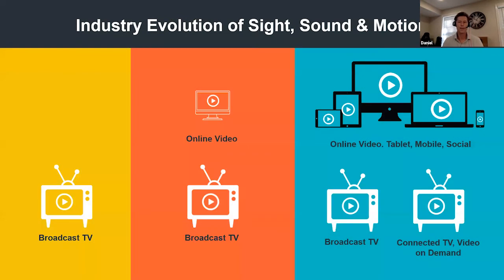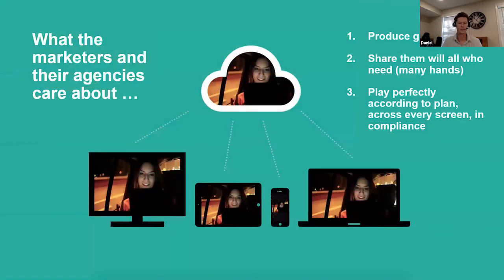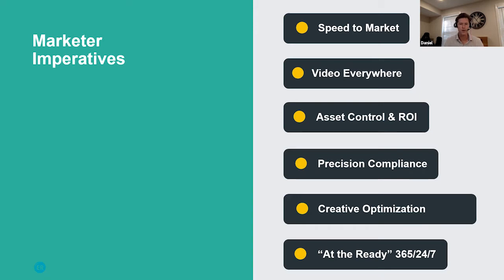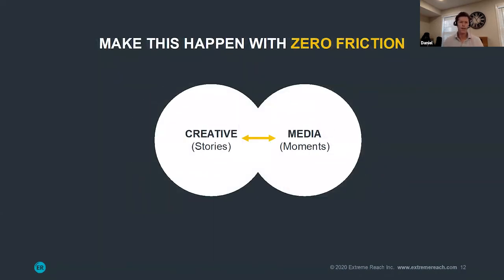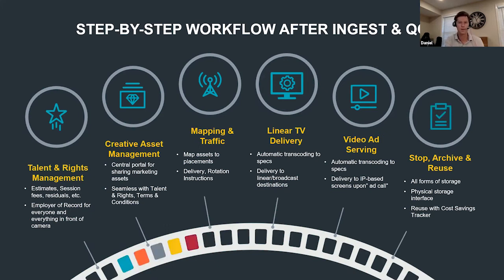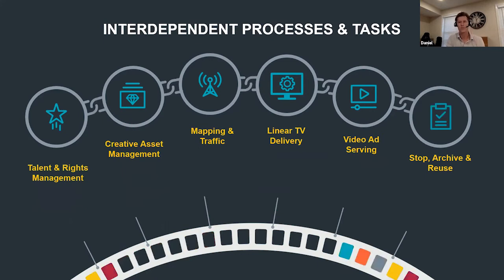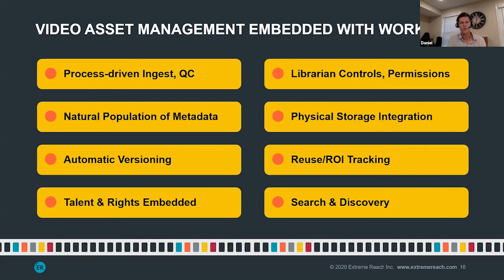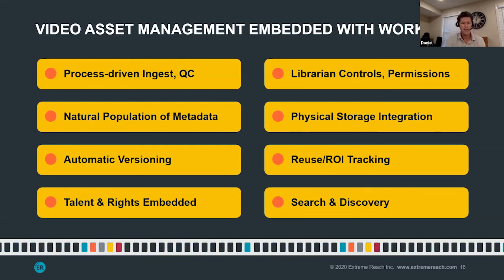TechLab: 'Video Asset Management is Easier than you Think' with Extreme Reach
Every Creative Operation today must tackle video asset management for the “screens everywhere” world we live in. File sizes, a mind-boggling array of specifications and complex rights management may seem daunting for systems stretching to build these capabilities. In this session, you’ll breathe a sigh of relief when you see that the very workflow used by marketers today is, in itself, robust and scalable video asset management.

Recorded at the Festival of Creative Operations 2020.

For further information about Henry Stewart’s Creative Operations offerings please